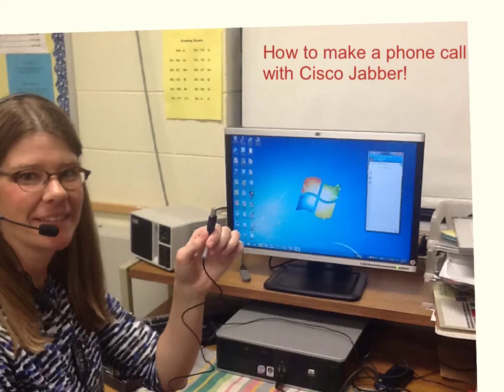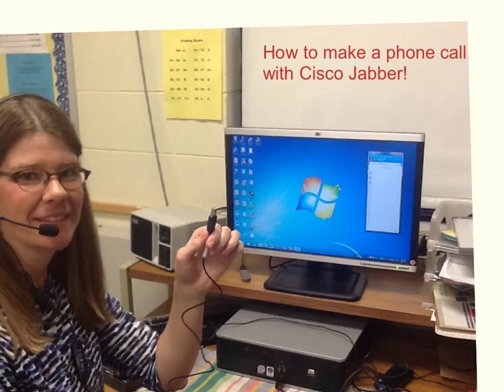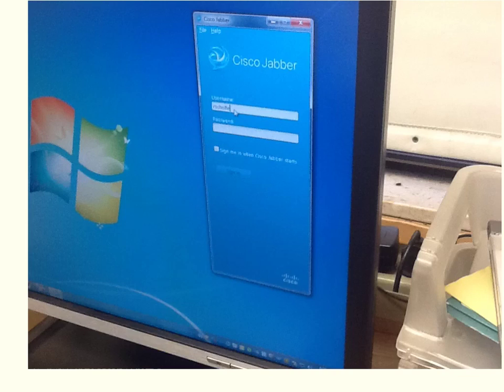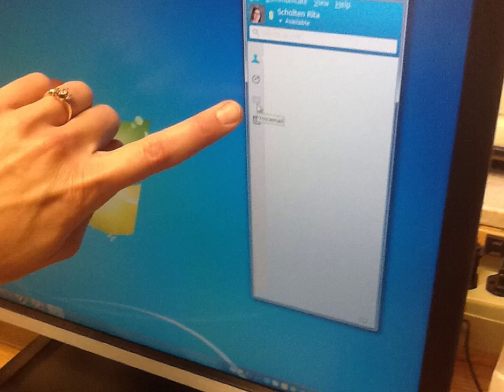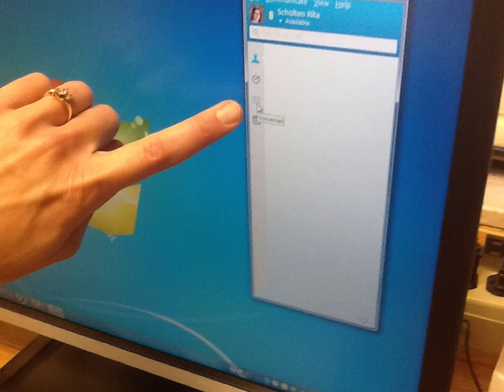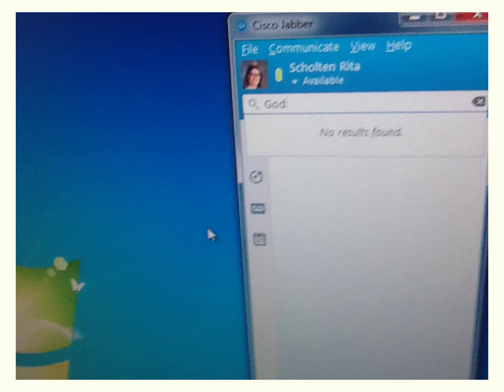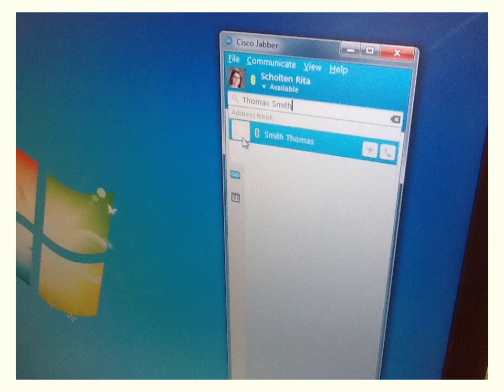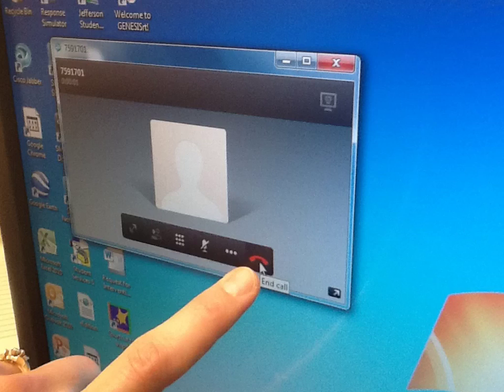How to Use Cisco Jabber